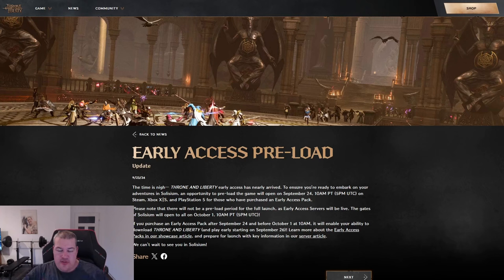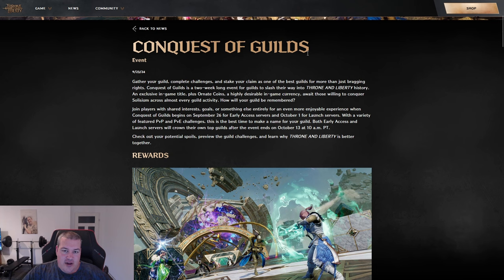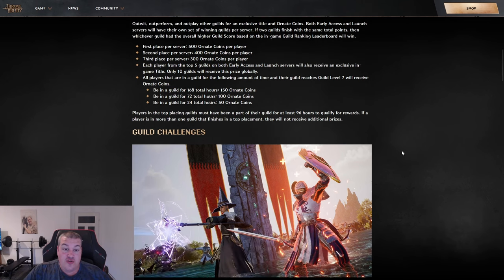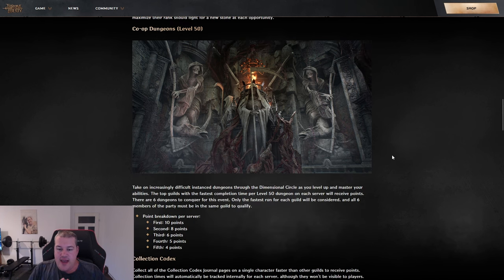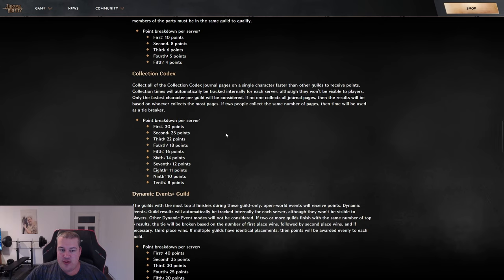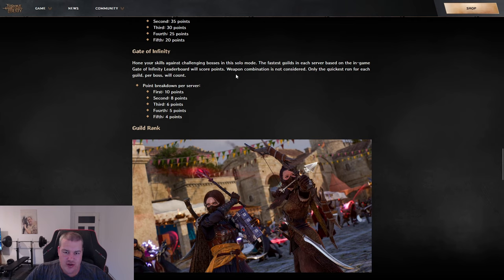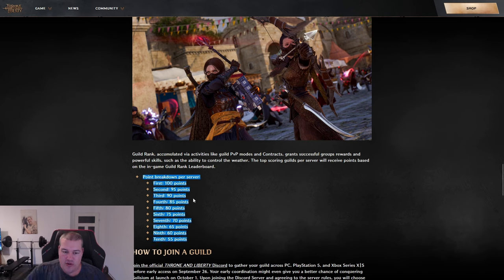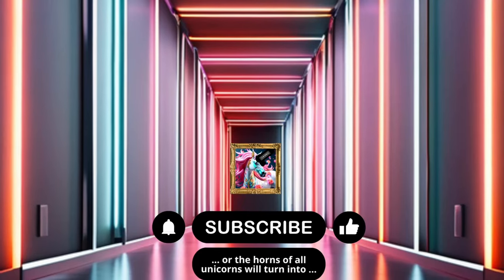Best MMO-Event in the last 20 Years just Revealed by Throne and Liberty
After all the backlash of not advertising the game that amazon games studio got I was really pleasantly surprised today when I read that Amazon is doing a Big Competitive Launch Event. The Throne and Liberty Conquest of Guilds Battle is the perfect balanced out Event every MMO Player dreams of. You can contribute to your Guild success with either pve or pvp just as you like and basicly all Content the best mmorpg 2024 offers is relevant, they even added a category for completionists.